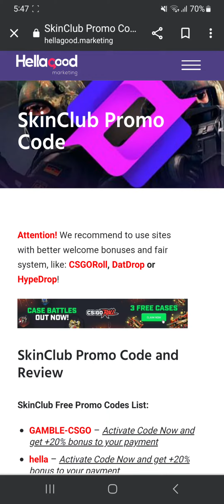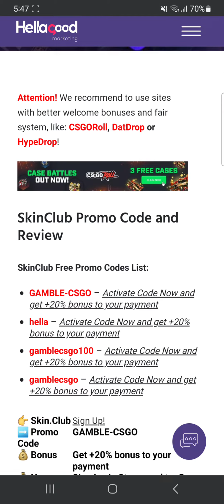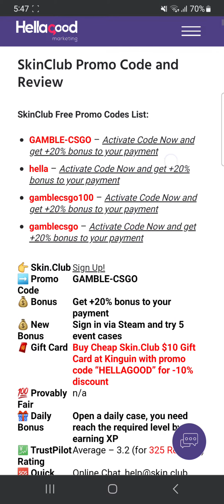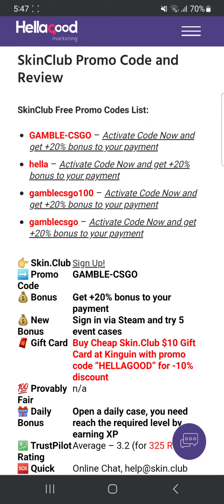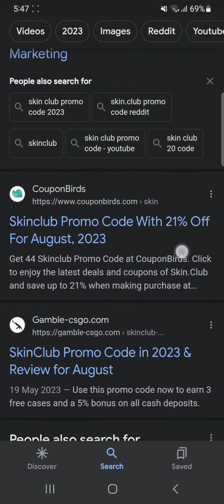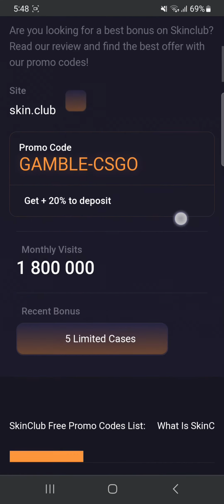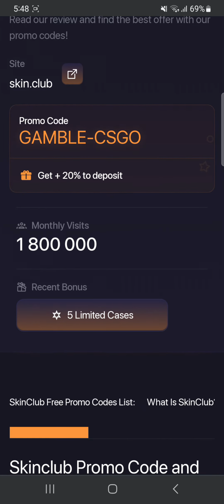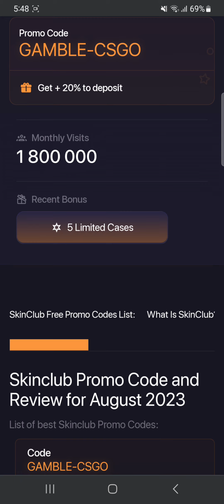SkinClub Promo Codes 2023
In this video I show you  SkinClub Promo Codes 2023  and learn to do it in just a few minutes by following this helpful tutorial.